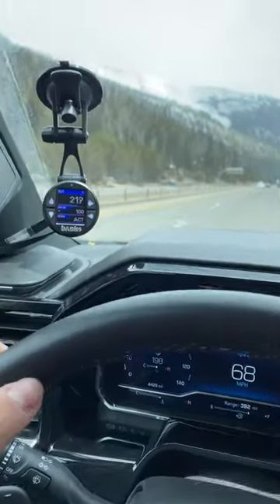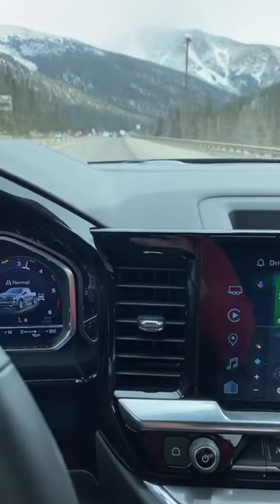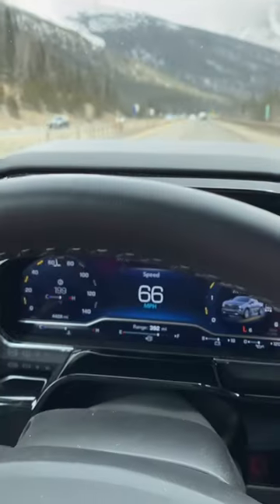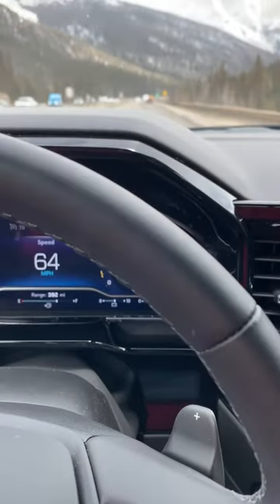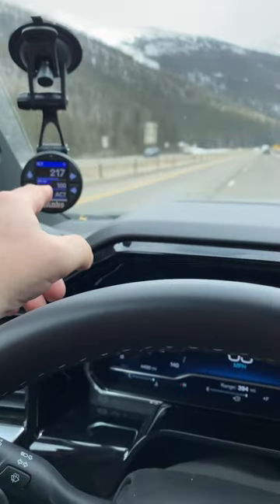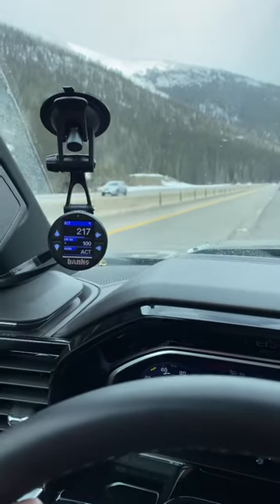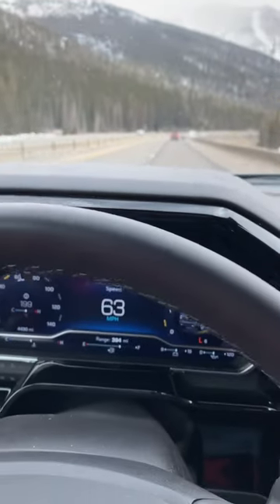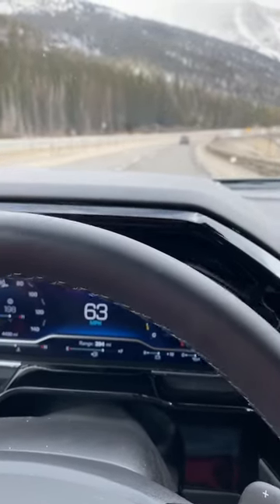Regen with 2023 Chevy Silverado 3.0L Duramax and Banks iDash